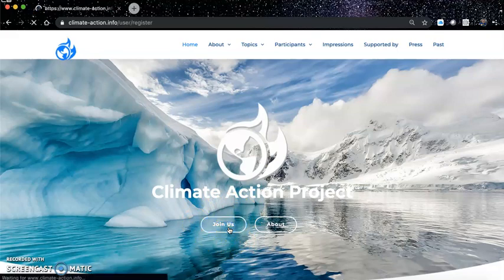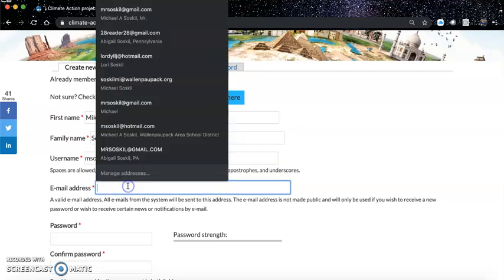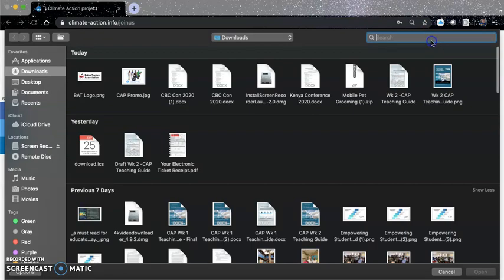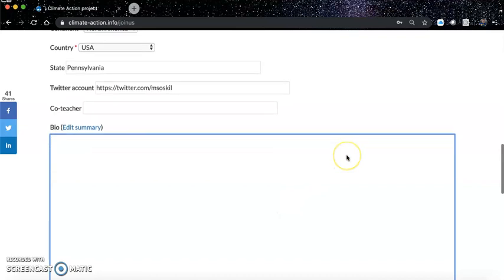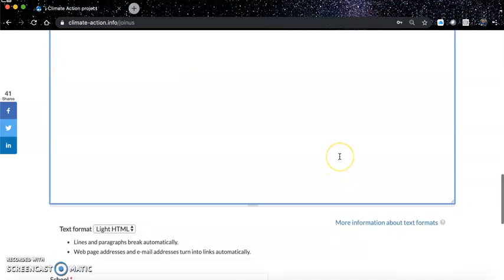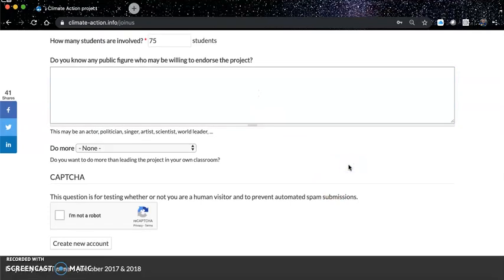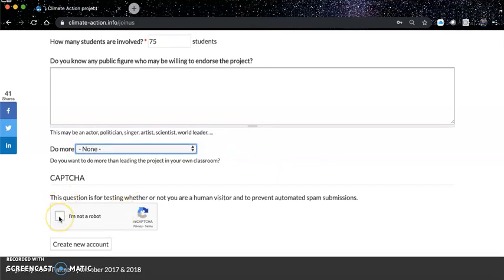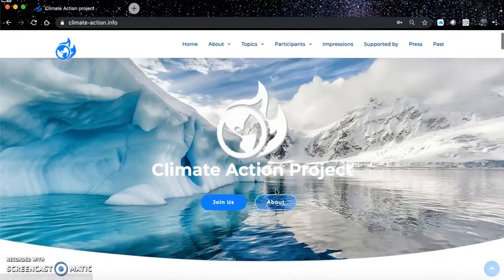How To Join the Climate Action Project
This is a tutorial video on how to join the Climate Action Project.